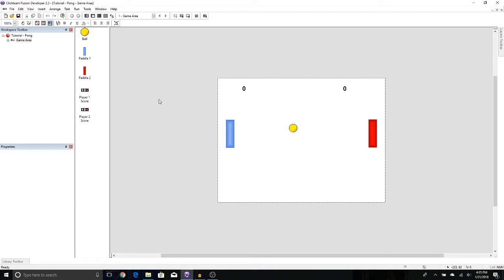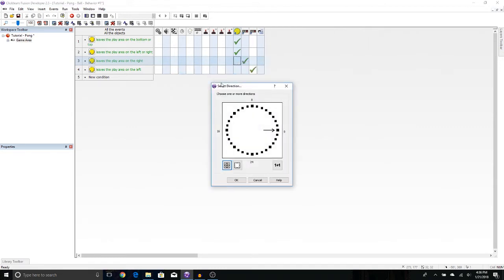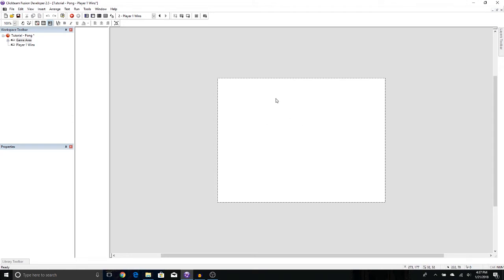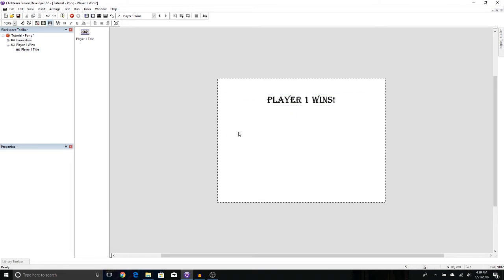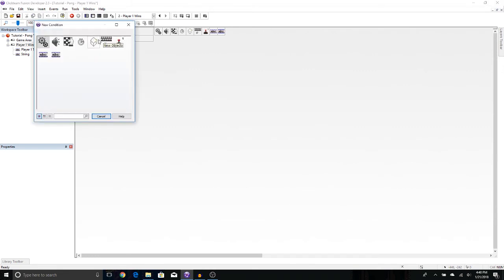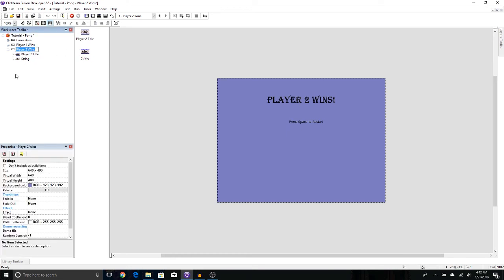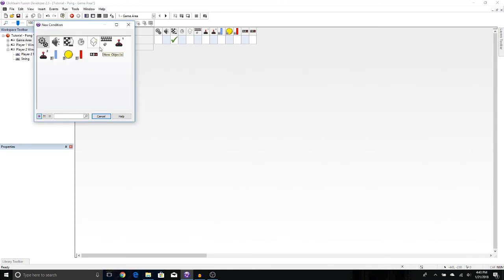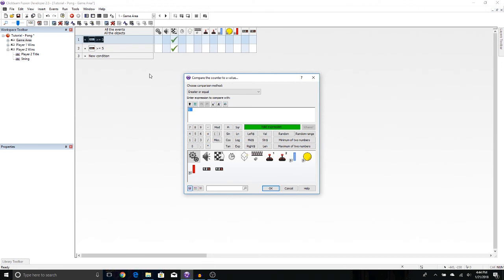How to Make Pong with Clickteam Fusion - Part 4: Polishing and Winning Screen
Let's add some additional polishing as well as some screens that show up when you win the game.